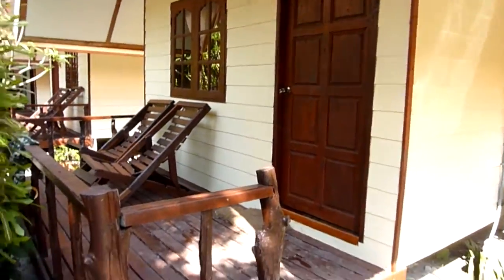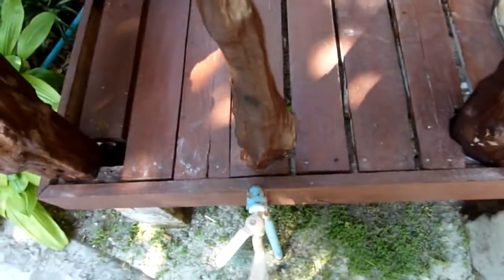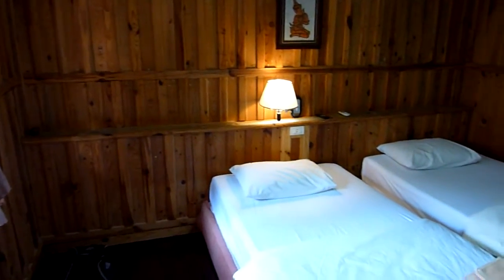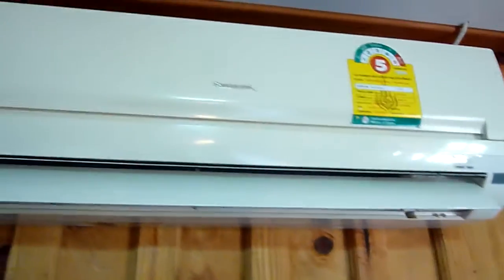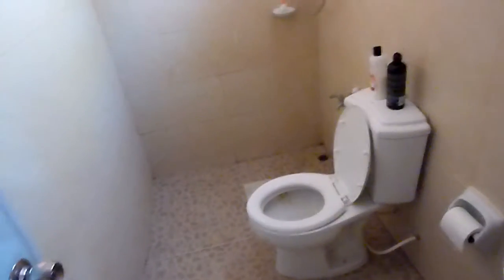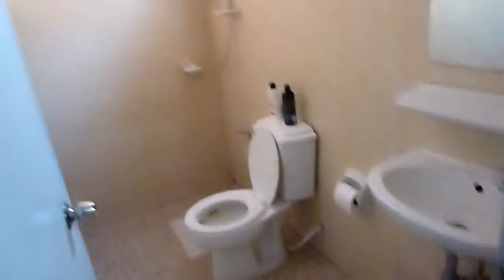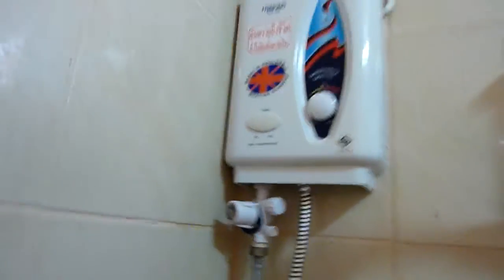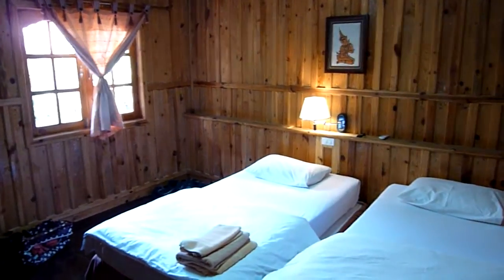Bundhaya Resort Koh Lipe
Bundhaya Resort on Koh Lipe, Thailand 2012